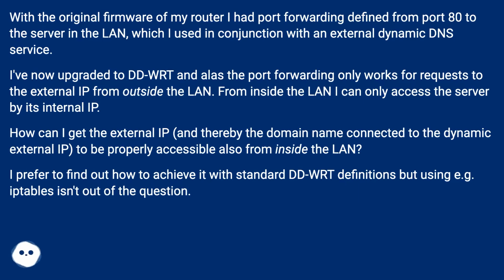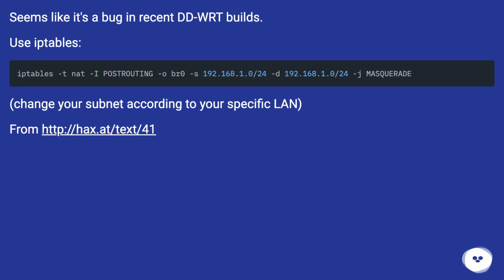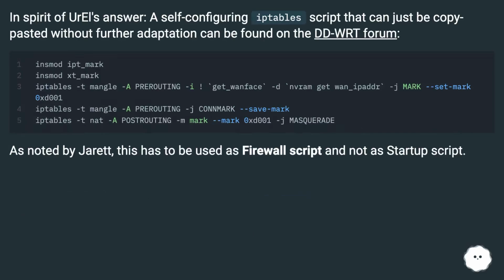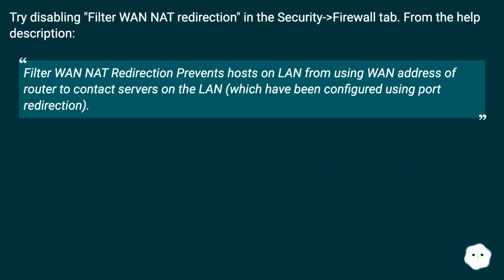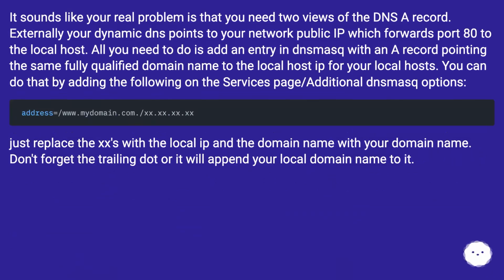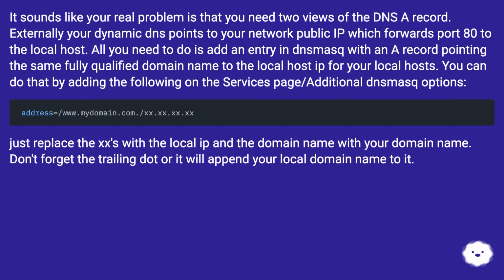DD-WRT: How to allow port forwarding to apply to requests originating from inside the LAN?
Chapters
00:00 Dd-Wrt: How To Allow Port Forwarding To Apply To Requests Originating From Inside The Lan?
00:44 Accepted Answer Score 25
01:00 Answer 2 Score 4
01:26 Answer 3 Score 1
01:45 Answer 4 Score 1
02:26 Thank you